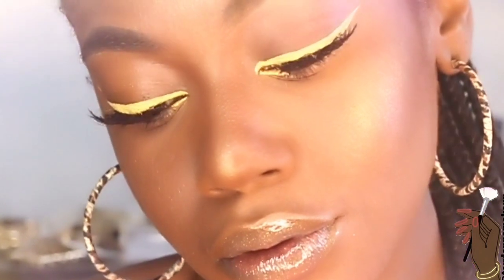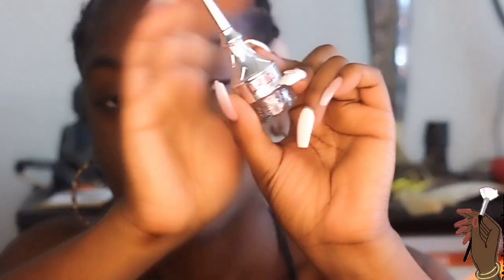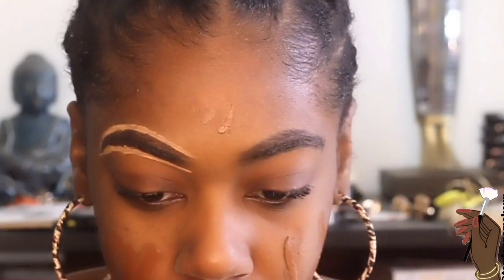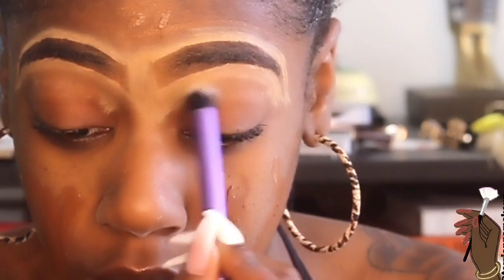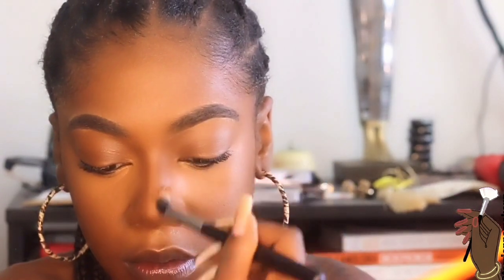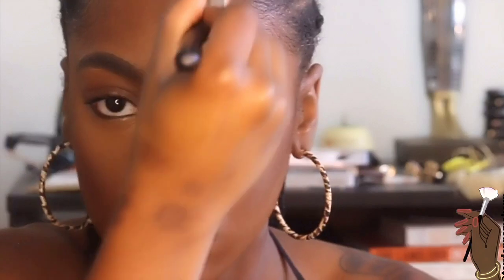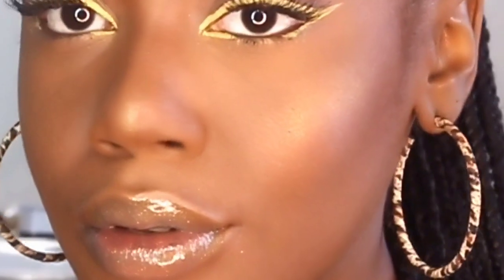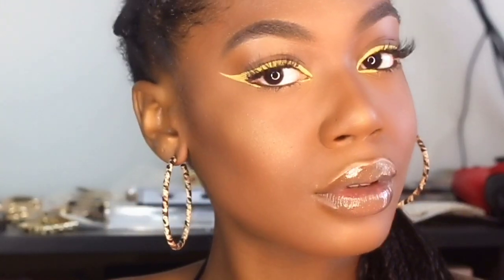NEVER ARCH YOUR BROWS AGAIN! EYEBROW TUTORIAL USING BENEFIT KA BROW! TERRIONNAMAKEUP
Hey
Do you ever get tired of arching those brows? Well you are not alone, cause sis I am done with the arching,plucking, waxing and anything else that requires brow pain. In this tutorial I go over a very basic way to do your brows. I want my brows to remain thick so I highly recommend this video! keep in mind this technique Is not for everyone but I love it!